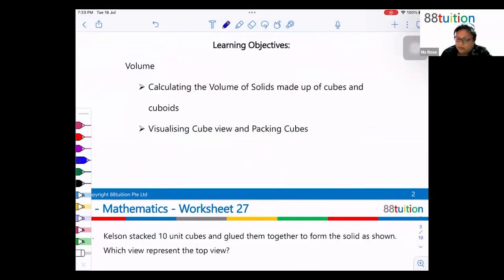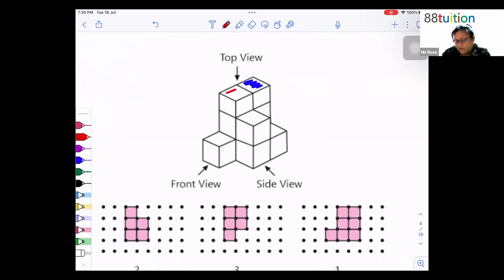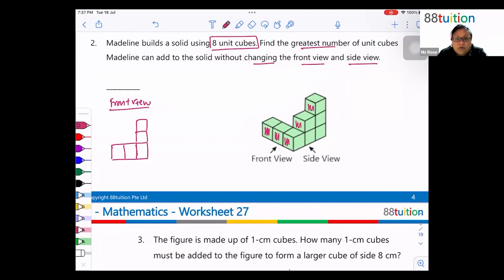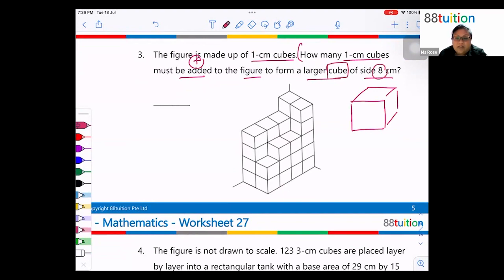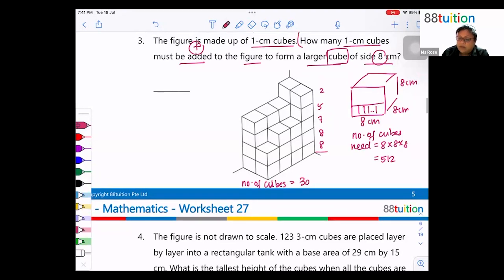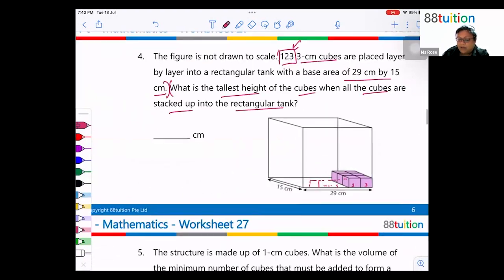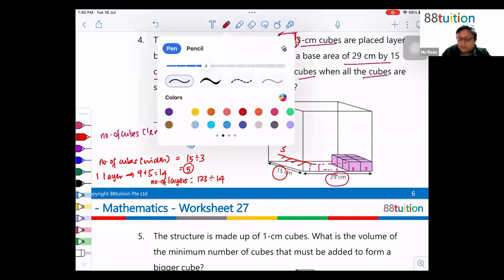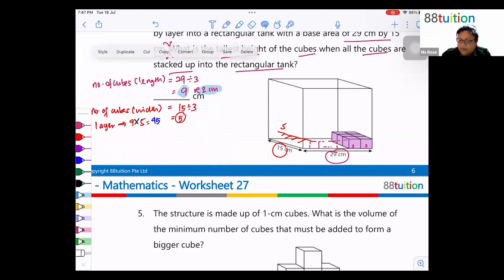P6 - Group B - Mathematics - Tutorial 27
Highlights Of This Tutorial :

Volume
Learning Objectives
• Calculating the Volume of Solids made up of cubes and cuboids
• Visualising Cube view and Packing Cubes